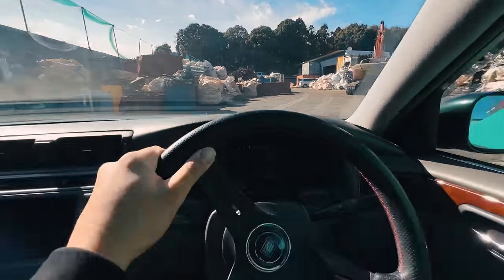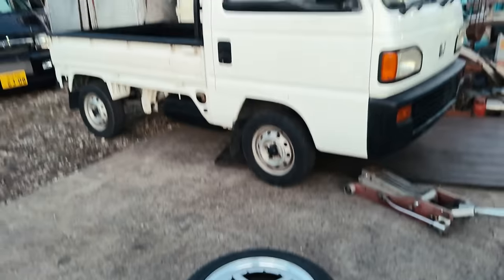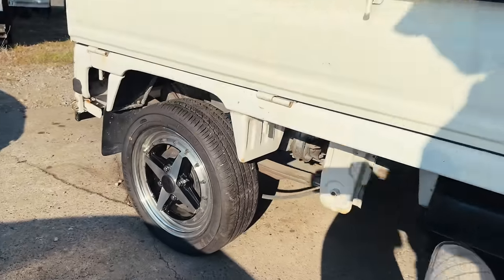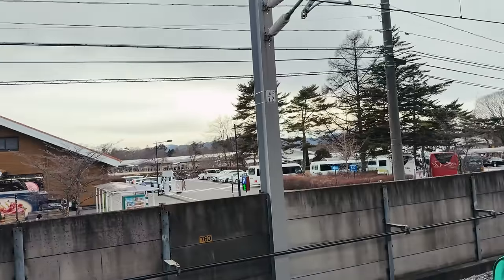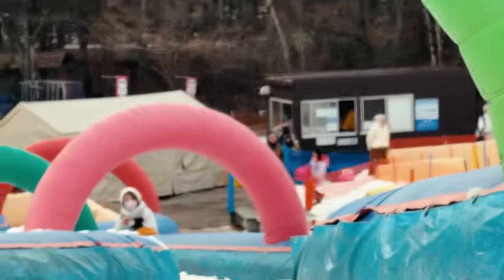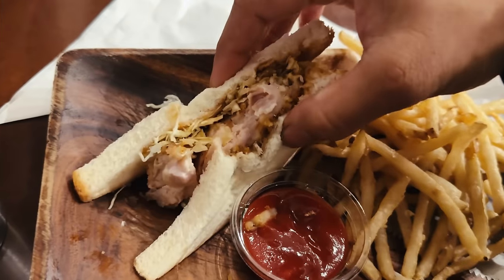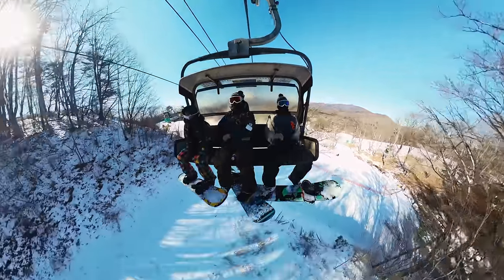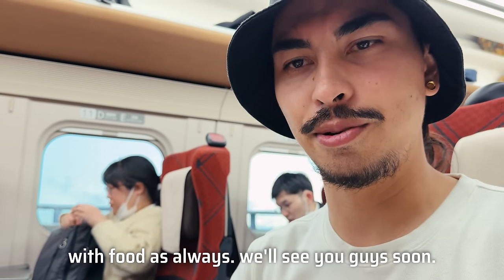I think I found my new hobby. / S4E87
Personal IG: @e_ought
Edited by @carljordanmontalban